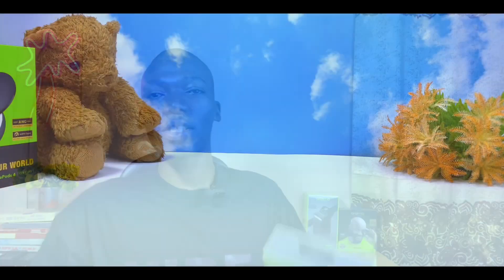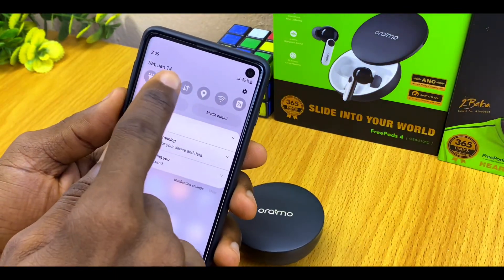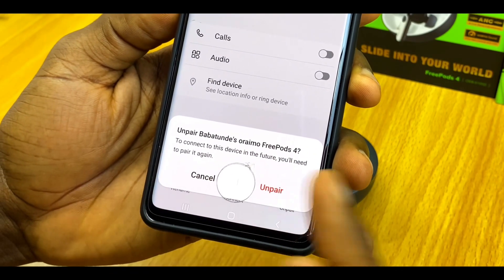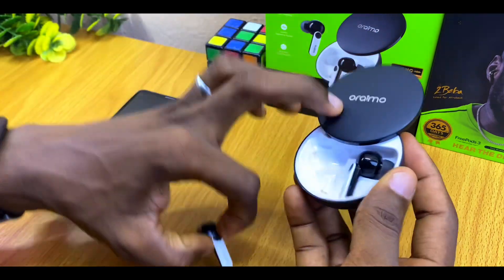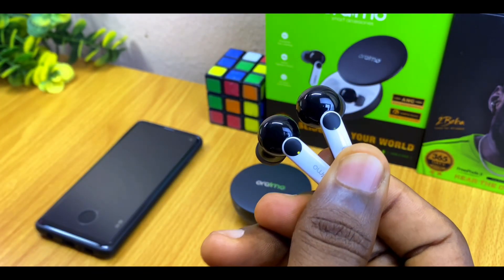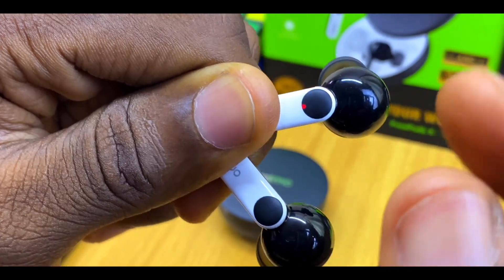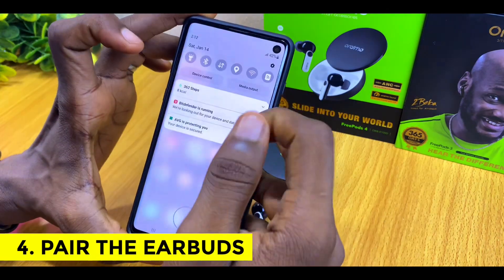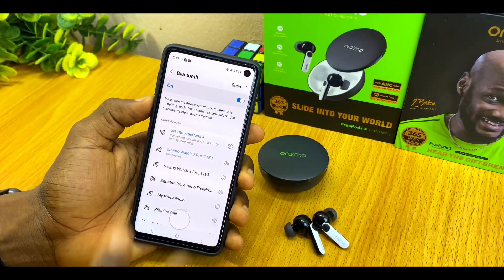How To Reset Oraimo Freepods 4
This is how to reset oraimo freepods 4 anc earbuds. Perhaps, one side is not working or the earbuds are not connecting as one but two different earbuds?! That doesn't mean they are faulty. you only need to reset it and they will function as they should. It's that simple!!

So, in this video, you will see how to reset oraimo freepods earbuds quickly. Not solve?! Drop a comment...